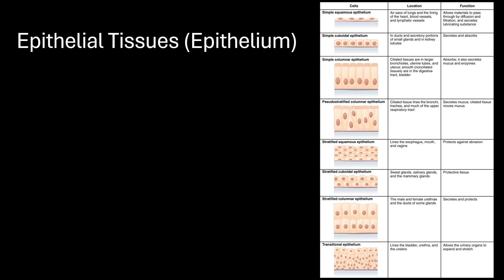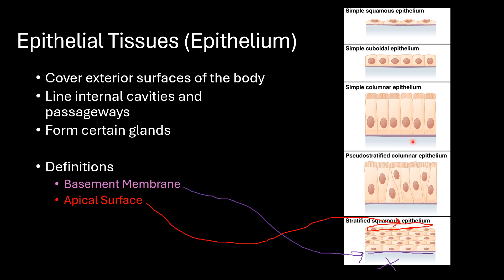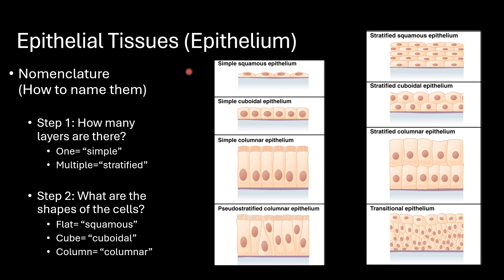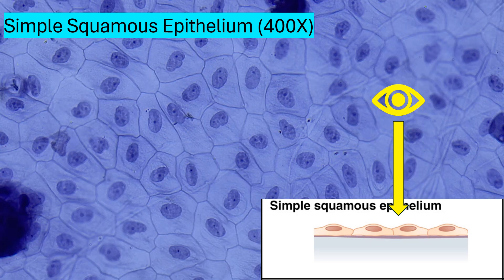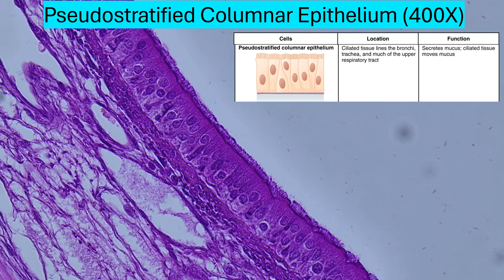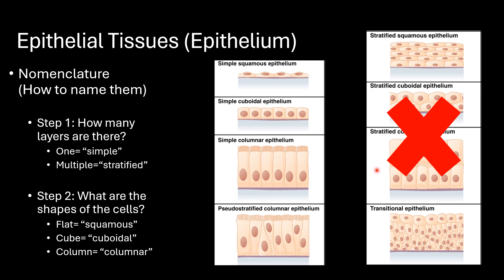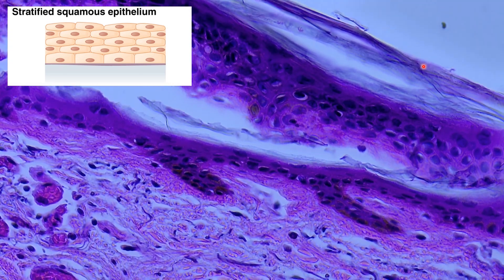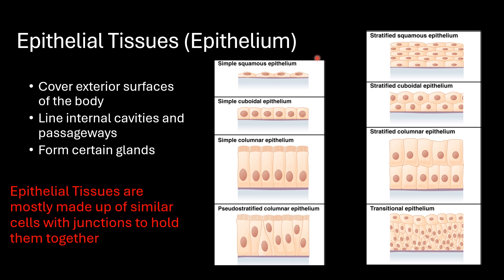Epithelial Histology: How to Identify and Name Various Epithelial Tissues (Epithelium)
This video is designed for students taking General Biology as an introduction to Human A&P 1 that contains a histology lab component. It may contain useful information for students taking more advanced courses.

A common introductory lab and lab exam is revolved around identifying the four basic types of tissues (epithelial, connective, muscle, and nervous).  This video contains a basic lab presentation that would commonly be given to students in attendance on how to identify epithelial tissues (epithelium) and lists common locations functions that may be asked on an exam in an A&P Lab.

For anyone viewing this outside of my BIOL& 160 class, this video is not a substitute for attending lab, but it may be used if you have to miss a day in lab that this material is covered.  It is also a good review of the material before you take a lab exam in how to property identify the tissue type as well as provide a commonly acceptable function.

All prepared slides (videos and images) were obtained using a compound light microscope and camera.  Prepared slides vary based on a number of factors such as stains utilized, sectional cut of a sample, and specimen preparation to name a few.  Diagrams used are all creative commons licensed and obtained from OpenStax via the Human A&P 2e textbook

0:00 Intro and How to ID and Name Epithelial Tissues (Epithelium)
2:39 Simple Squamous Epithelium
5:26 Simple Cuboidal Epithelium
8:13 Simple Columnar Epithelium
9:40 Pseudostratified Columnar Epithelium
12:11 Review of Simple Epithelium and Overview of Stratified Epithelium
13:02 Stratified Squamous Epithelium
15:24 Transitional Epithelium
17:20 Outro